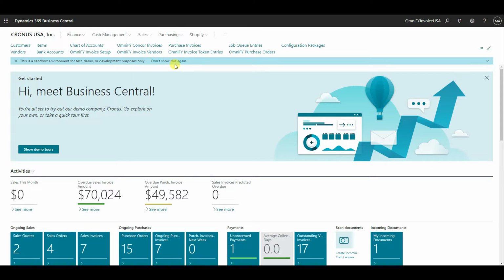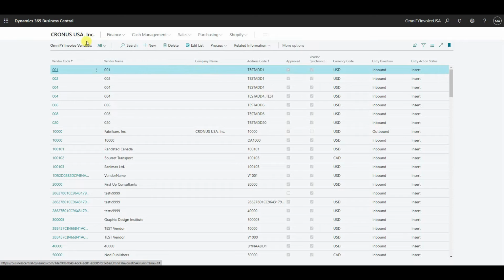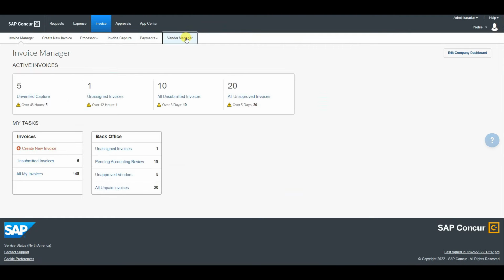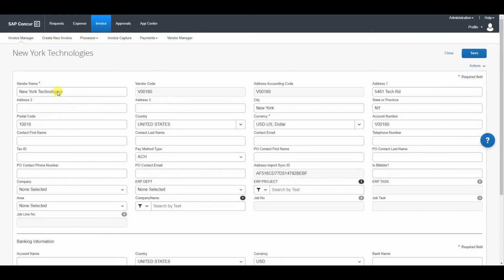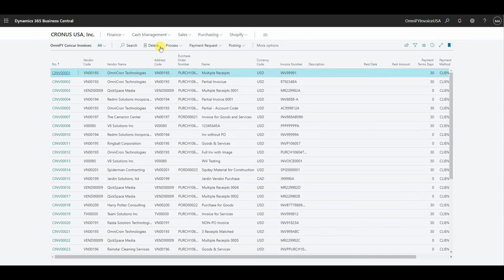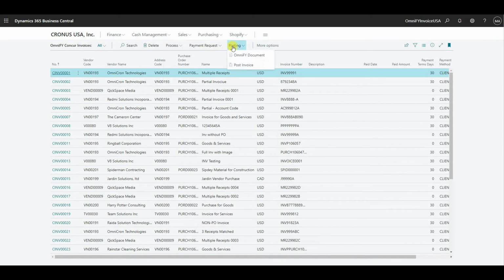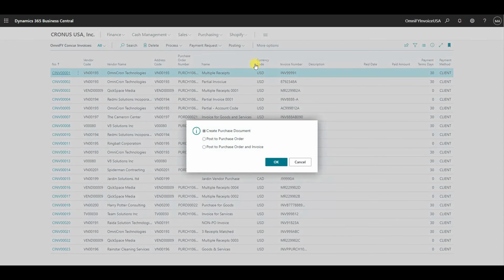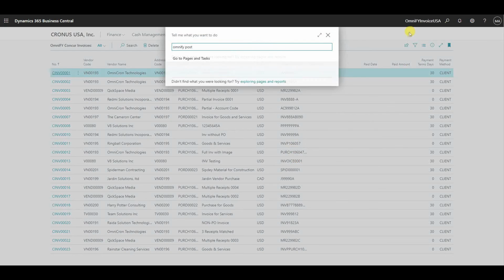OmniFY SAP-Concur Invoice Integration for Microsoft Dynamics Business Central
Seamless integration with SAP-Concur Invoice and Microsoft Dynamics Business Central built natively in Business Central, published on Microsoft AppSource and SAP-Concur AppCenter